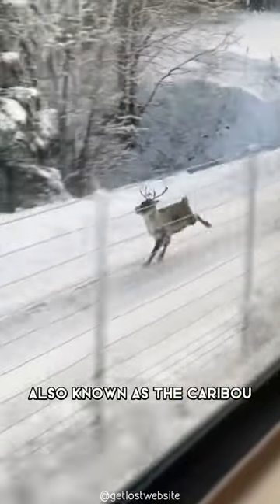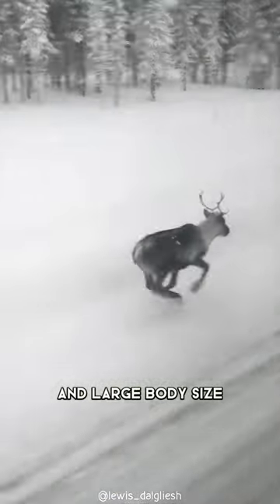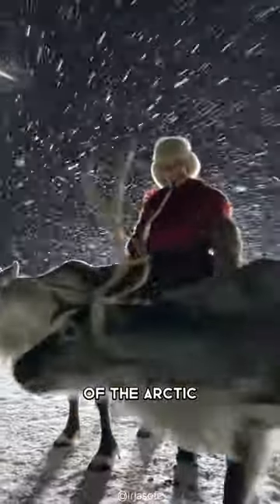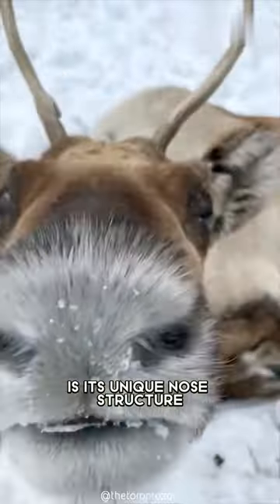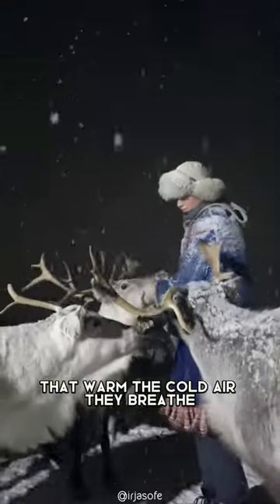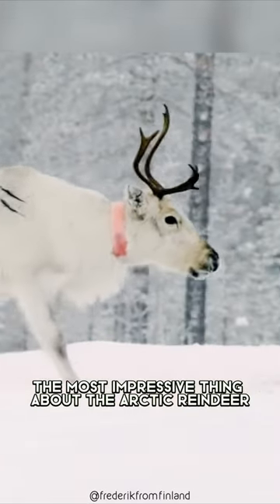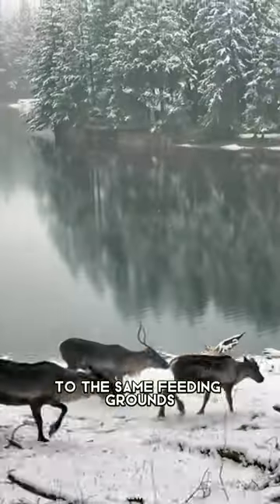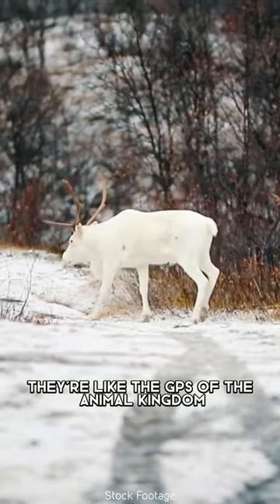Arctic Reindeer 🦌 A Rare Animal Found In The Arctic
The Arctic reindeer, also called caribou, is a species of deer native to the Arctic tundra and boreal forests of North America and Eurasia. They have thick fur and large hooves for navigating through snow and ice and are excellent swimmers. They are known for their massive migrations in search of food and breeding grounds. These migrations are a remarkable wildlife spectacle. The Arctic reindeer is an amazing animal, adapted to survive and thrive in the extreme Arctic environment.